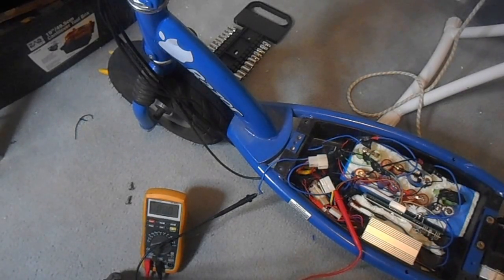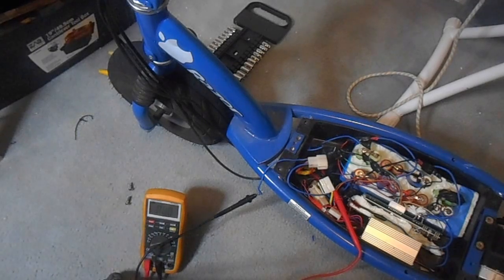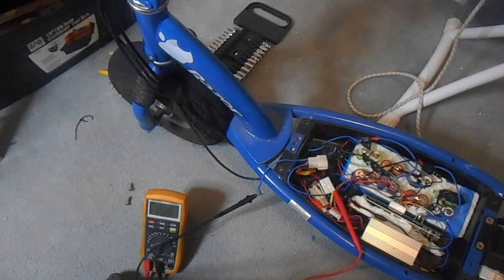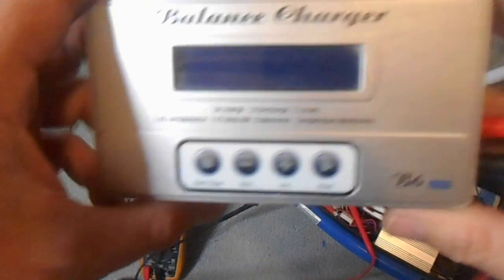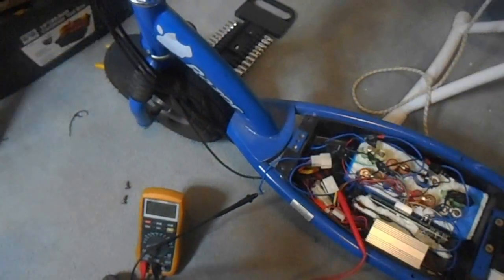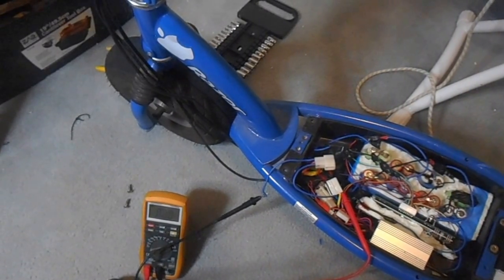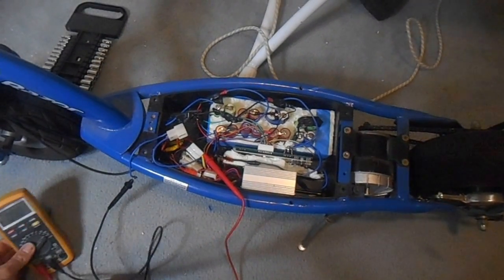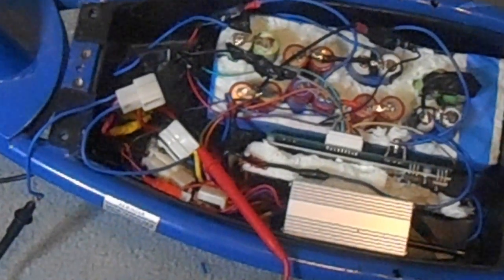Razor e300 scooter on lithium.Tutorial 3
Modify power source on Razor e300 scooter.With old laptop battery's